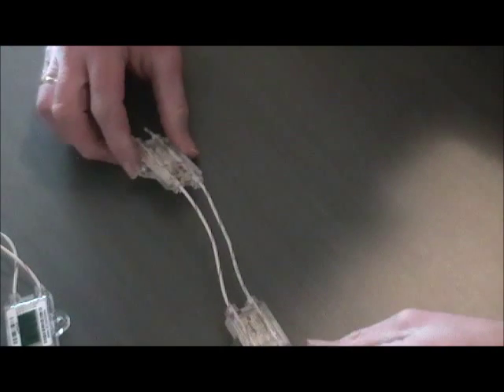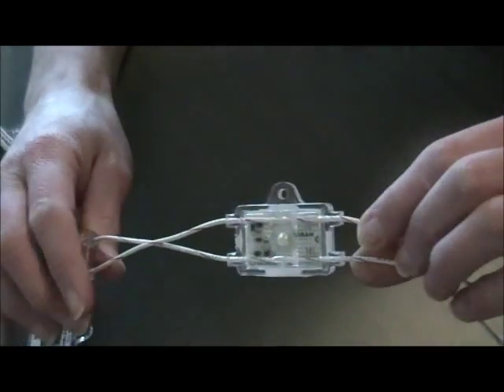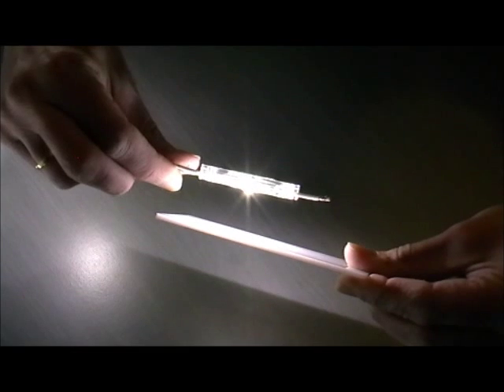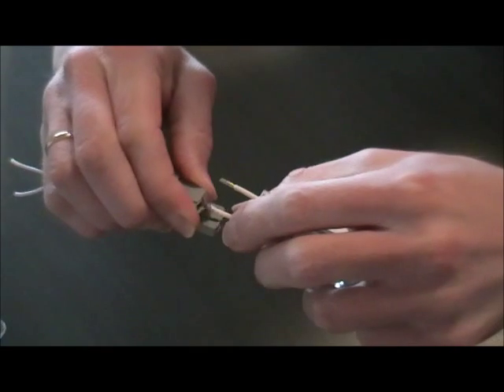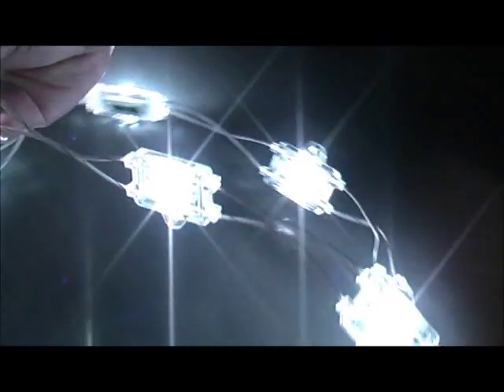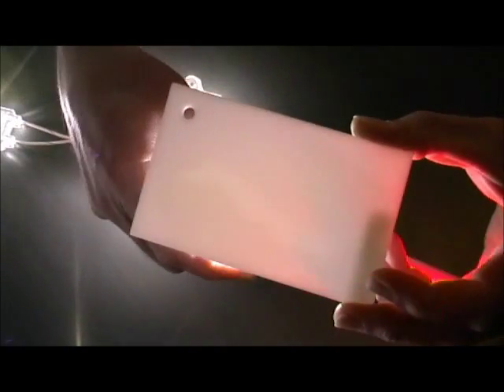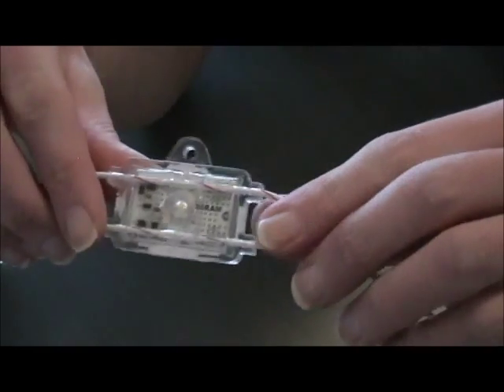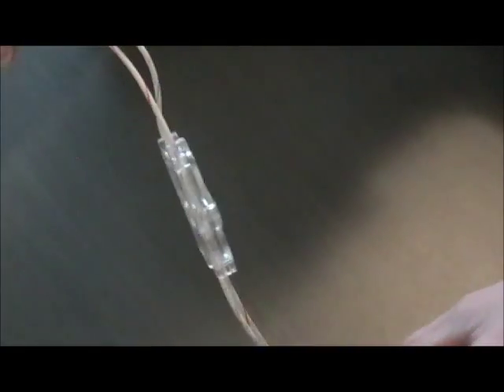LED HIGH Output DIFFUSION LENS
Review on LED Light Chain Hf2 X3
Demonstration of brightness, the beam angle and areas of application. Mostly used in the field of sign construction and manufacturing. Perfect as replacement for "neon" tubes for a smoth fill light in a light box or channel letters.
Ideas and creativity are almost endless in the usage, one other reason it is perfect watersealed and dust or humidity never can have a direct contact to the chipset or touches the SMD.
Demonstration of properties in connection with light diffusion material.
Technical background information.
Powered by 12 volt DC and a stabilized converter.